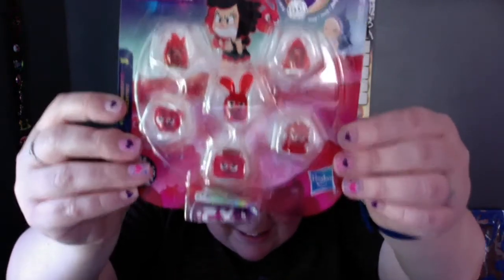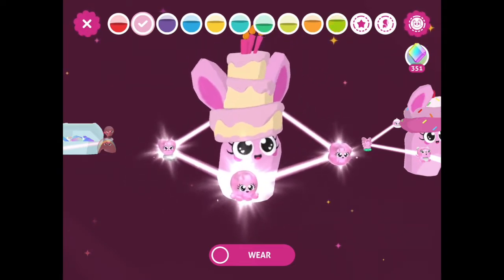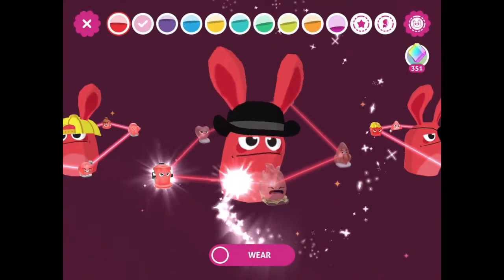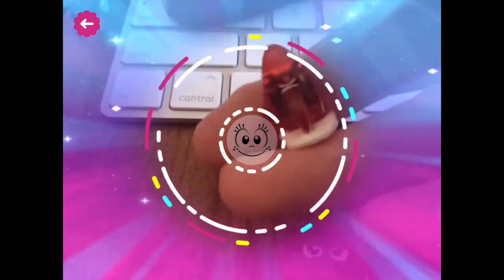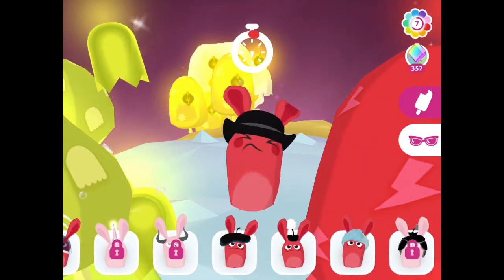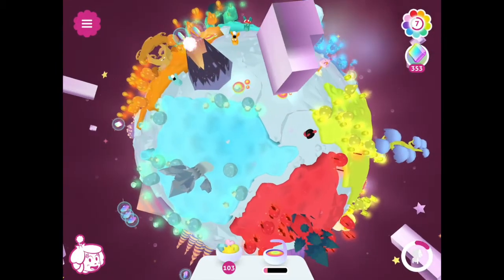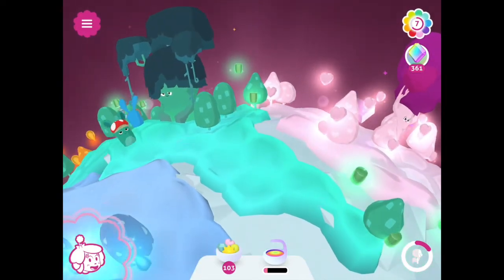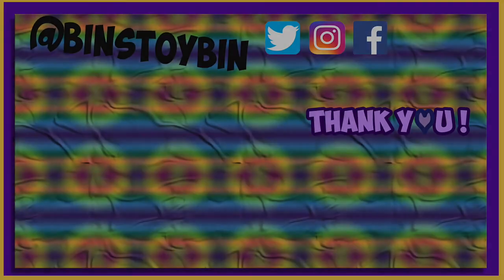Finally Found the RED Treasure Pack! Hana Zuki Game Play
Hi Everyone! This is Bin from Bin's Toy Bin! After so many requests I have started this Gaming Channel to play some Roblox, Crossy Roads, Animal Jam, and anything else that sounds like it will be fun! Creepy Twilight from our Main Channel has her own segment of Creepy Gamer (but she won't be online too much).   I hope you enjoy my Gamings Escapades!